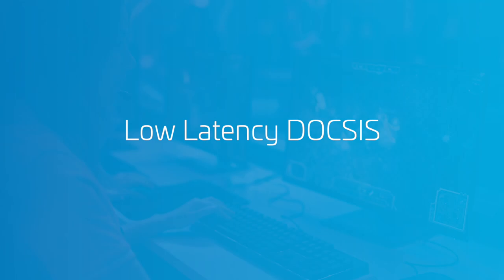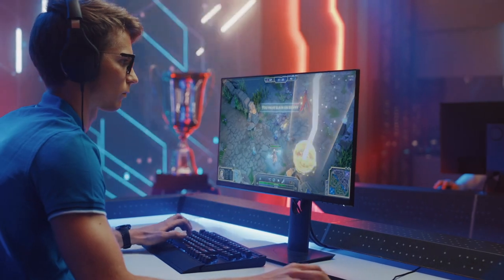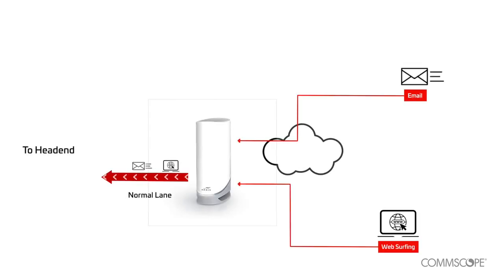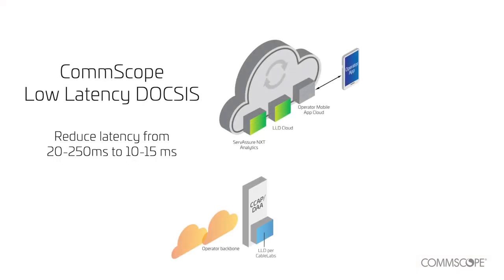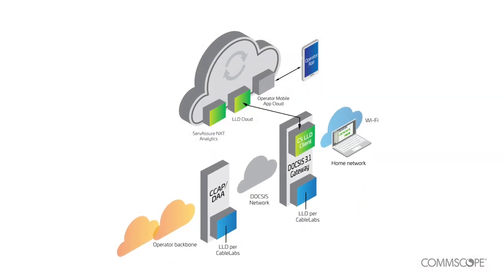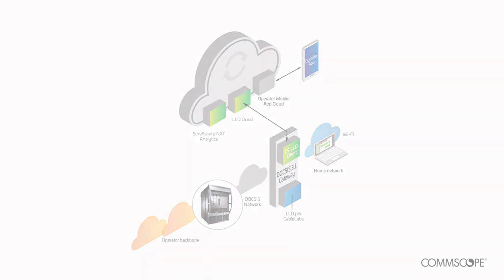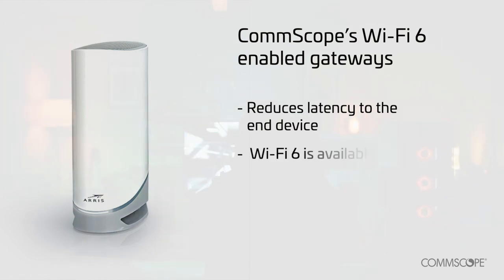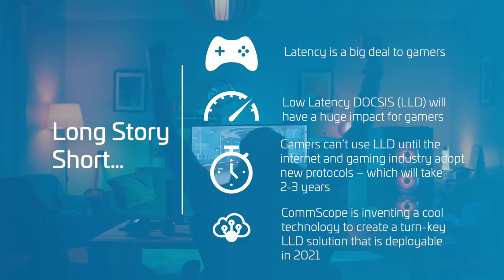Low Latency DOCSIS